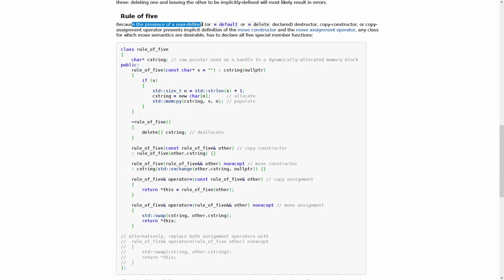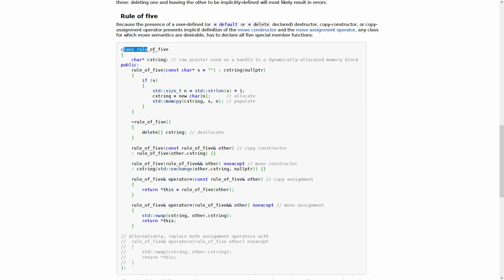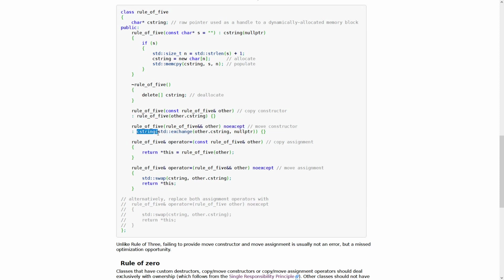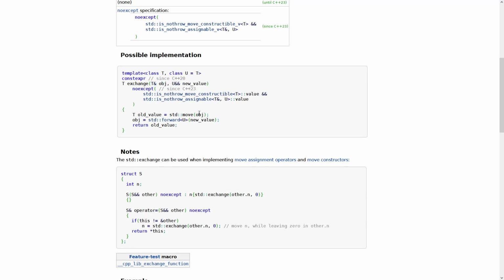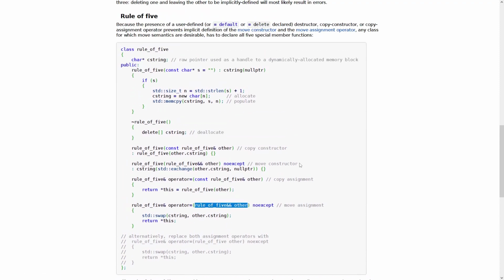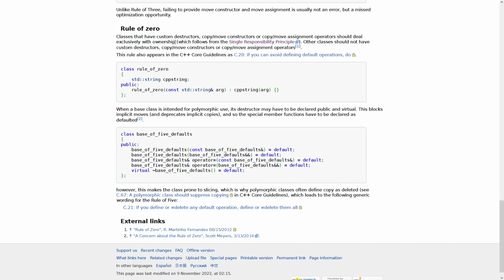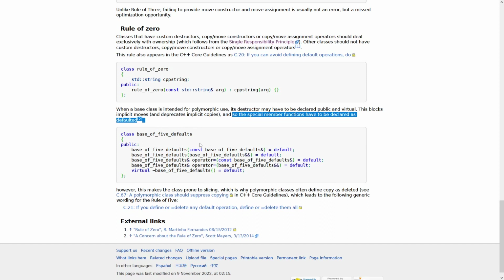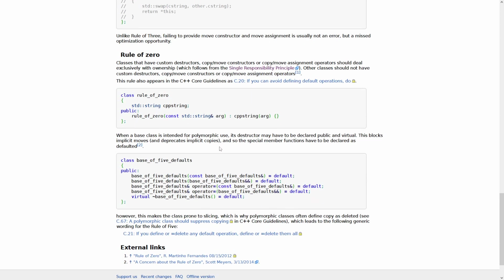Explaining the RULE OF FIVE & ZERO (C++ Class Standards)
The flair is on the first video - this one is more plain.
Understanding how your class manages memory can be crucial to the proper operation of your software.